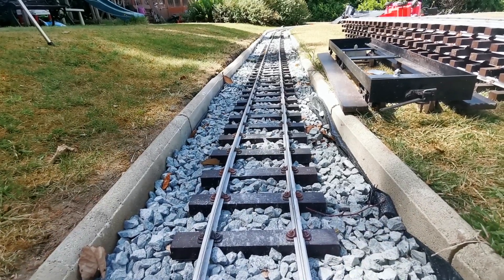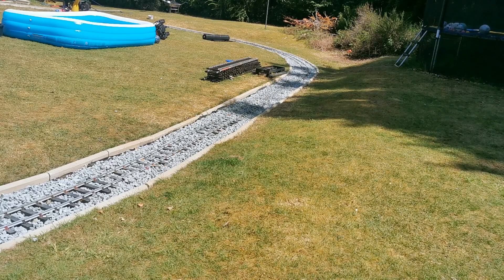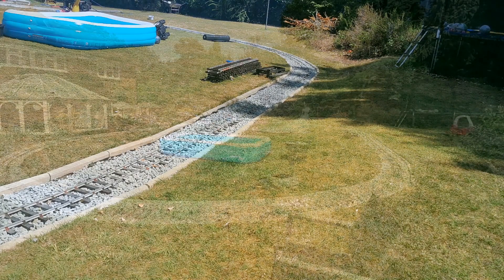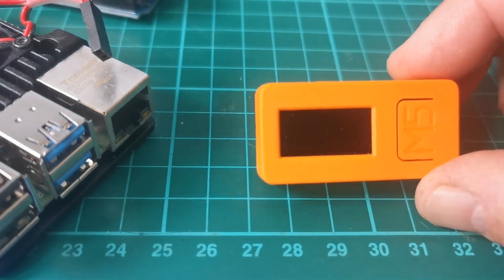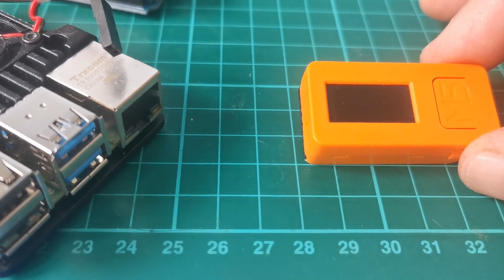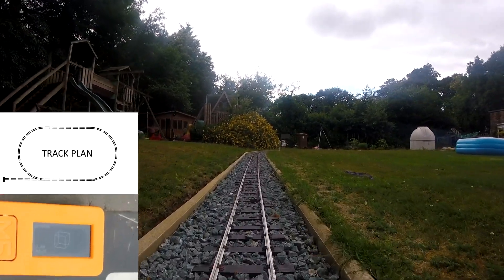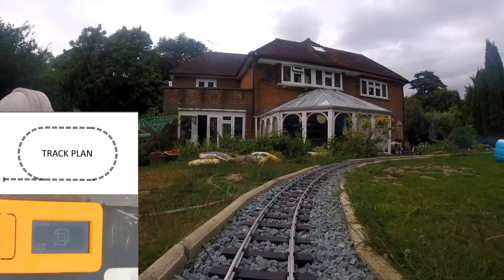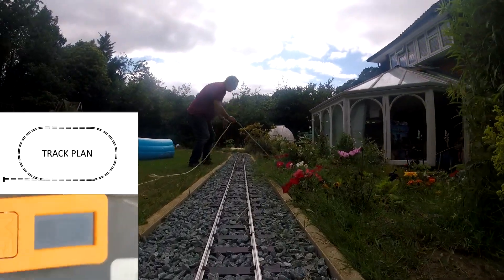5" Gauge Garden Railway Part 4: Track Levelling.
Leveling can only be done by first measuring the grade of the track.  In this video I explore one possible hi-tech solution to log the layout grades.
Not especially useful for short simple track such as my own, but in bigger layouts this really could help.

Backing music:
"Tears of Joy" by Fesliyan Studios
Used under licence.